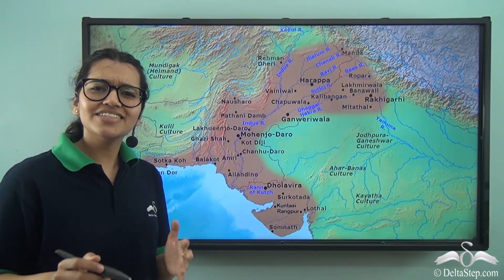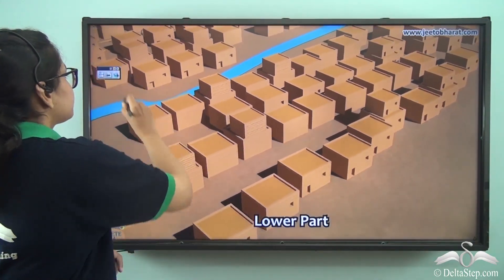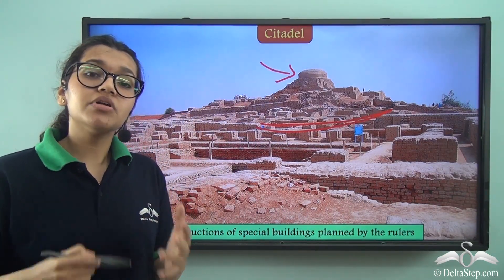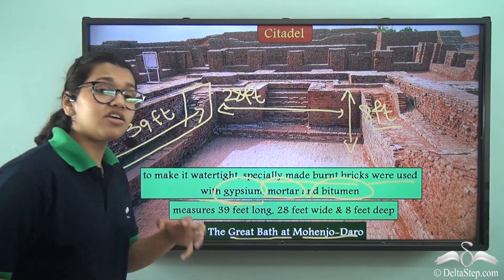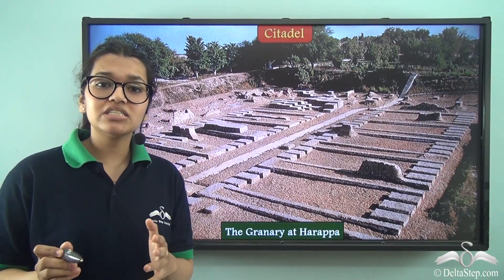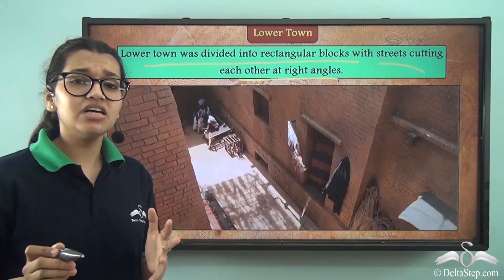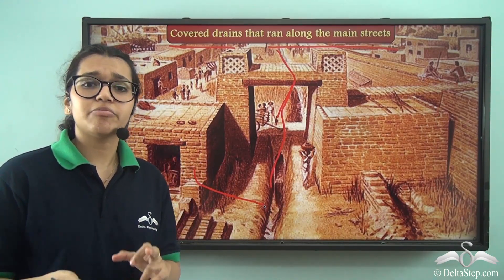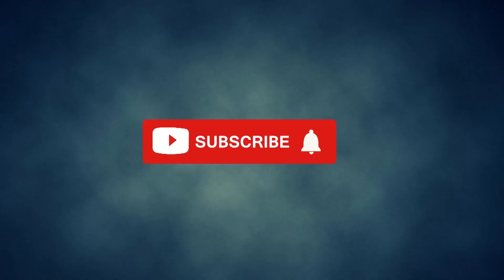Harappan Town Planning CBSE